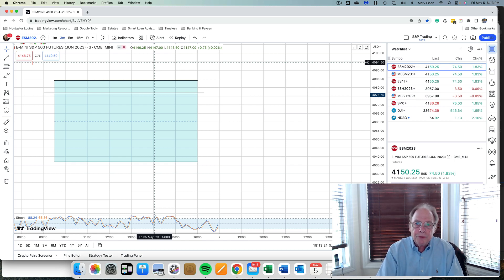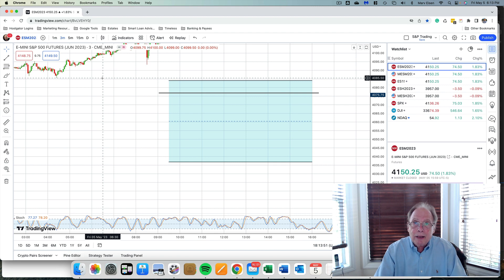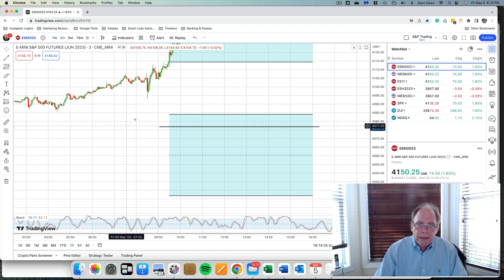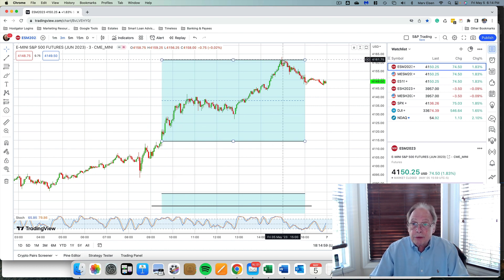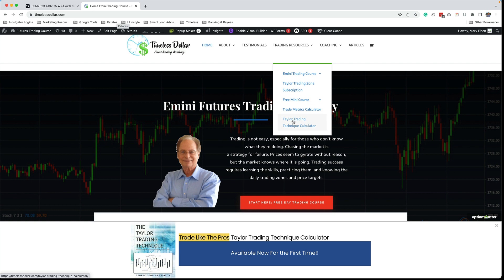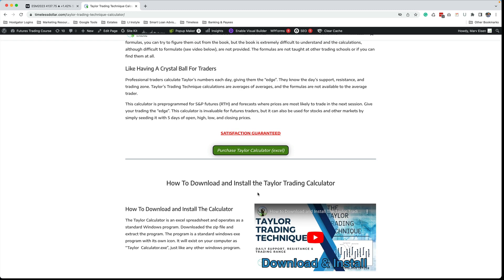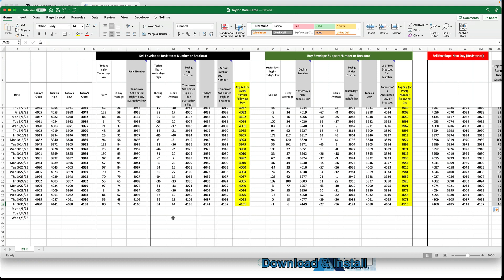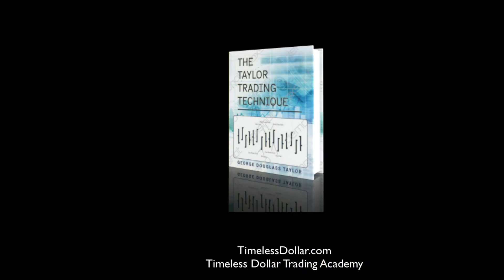How To Use The Taylor Trading Range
The tailor trading zone is a calculated number based on how prices have risen and fallen during previous trading sessions. The calculations provide an estimated trading range for the day. There are times, where premarket news causes prices to move outside of the forecasted trading zone.
Nevertheless, when unexpected news causes this to occur, and the market price does not trade within the boundaries of the trading zone forecast, the trading range can still be used - and very profitably.

On May 5 prices opened higher than expected due to a Labor Department report that far more jobs were created in April than had been estimated. This caused the S&P to open well above where they would have if the report had not been a factor. Therefore, the trading zone calculation for the day was well below where prices opened. Nevertheless, Taylor's calculations are quite accurate in forecasting the range for the day and for May 5, the calculated range of 47 points was 100% accurate, and resulted in showing where prices would top out.
Although the example in this case is the S&P emini market, the Taylor trading technique calculations work for just about every market that is tradable, so if you have the Taylor Trading Calculator, you can use it for whatever market you trade.